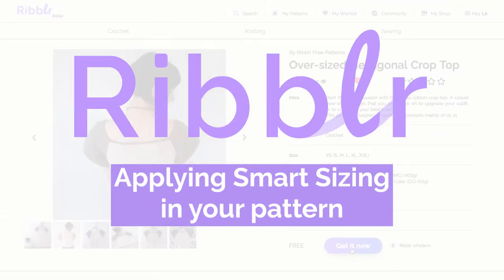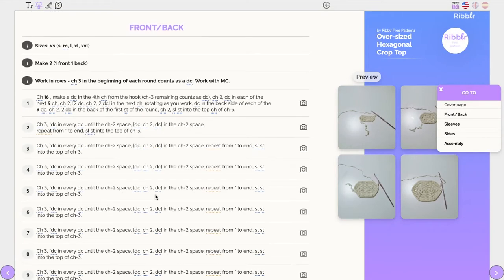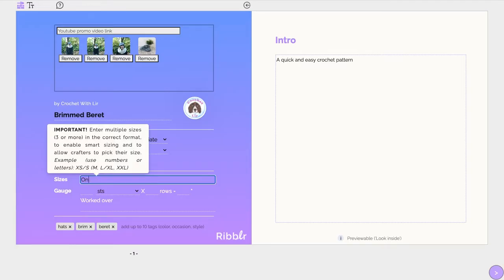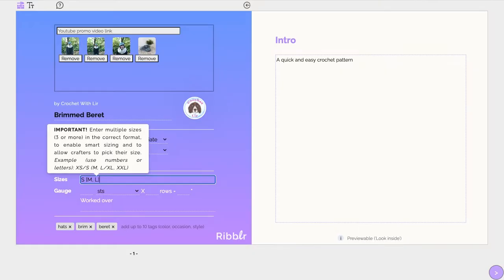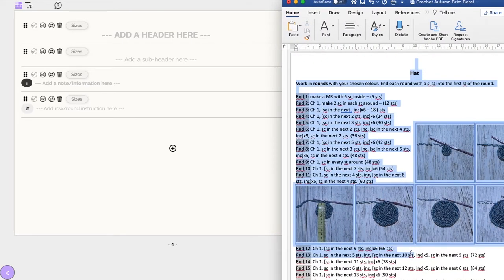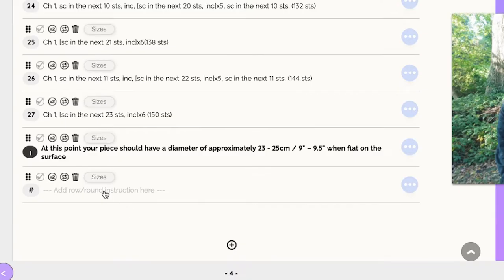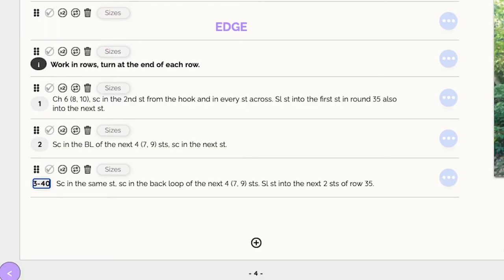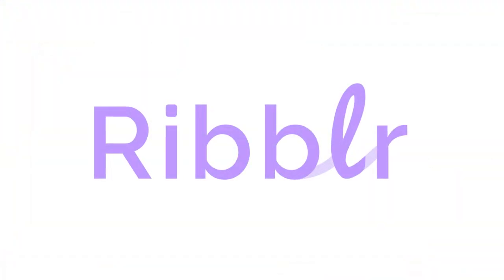Ribblr for designers / How to enable smart sizing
A short demonstration explaining how you can enable our smart sizing feature in your Ribblr ePattern using Ribbuild, our pattern editing software.

Say hello to the crafting revolution 🧶🧵
Buy and sell knitting, crochet and sewing patterns, join our crafting community, and enjoy the best crafting experience with Ribblr ePattern - a truly digital and interactive pattern format.